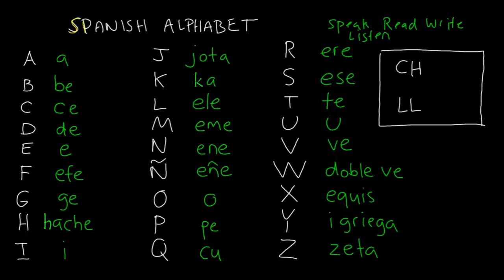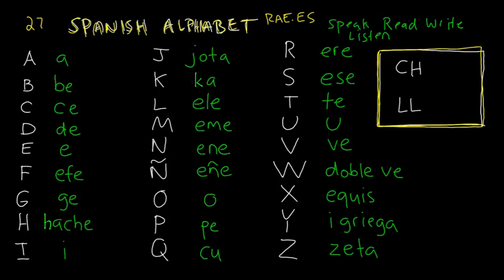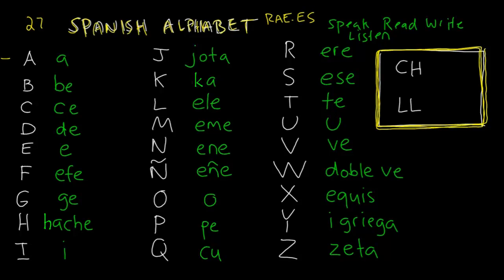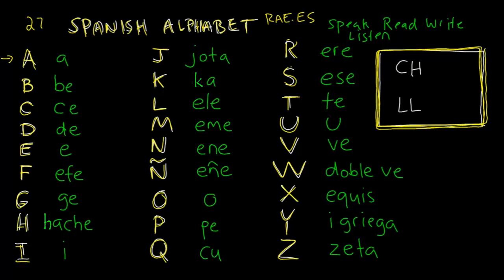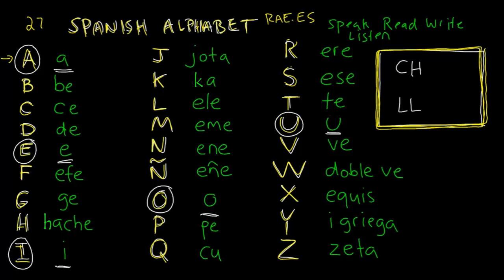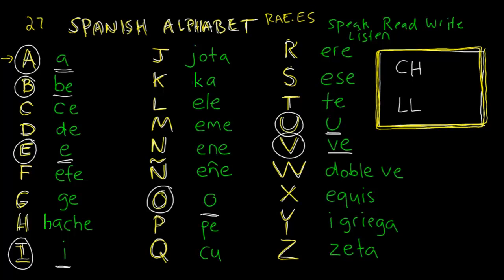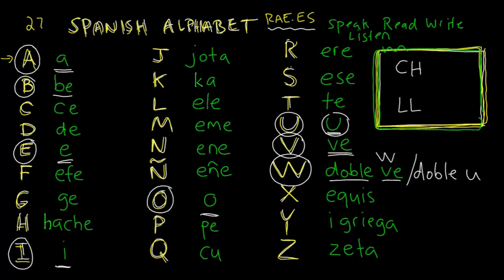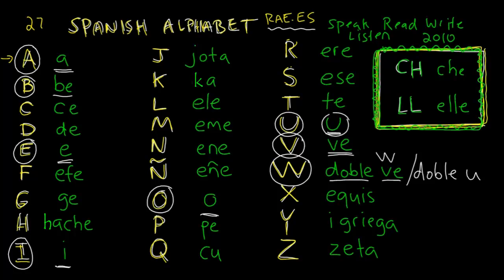Spanish Alphabet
A quick lesson on the pronunciation of the letters of the Spanish Alphabet.